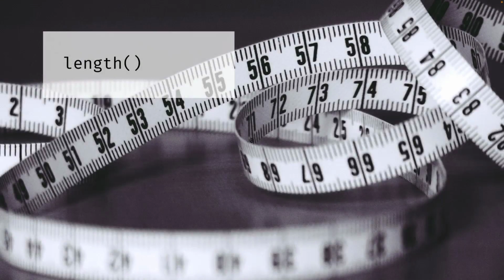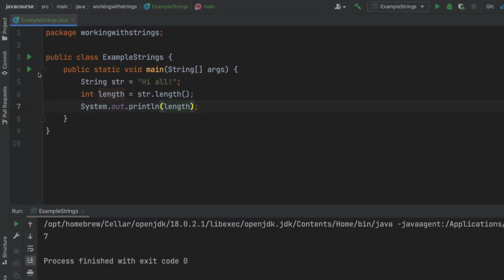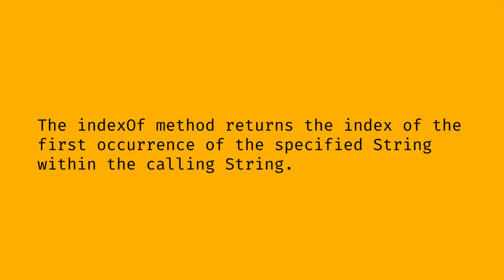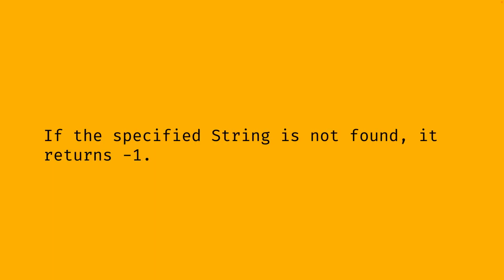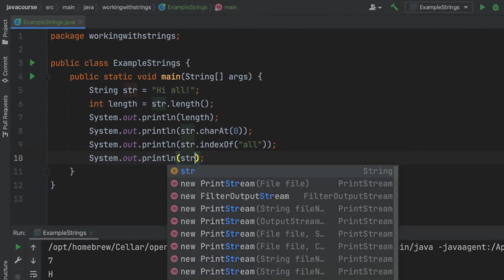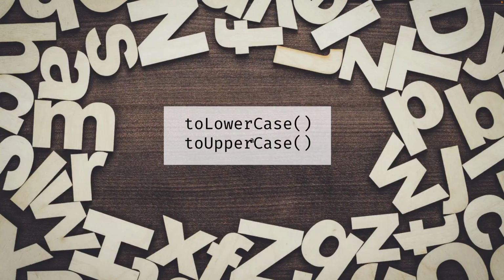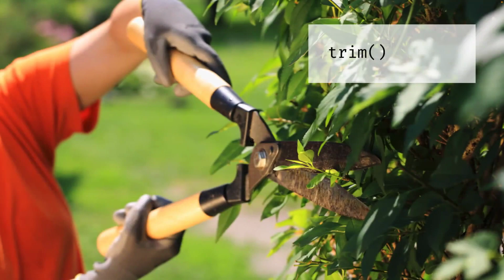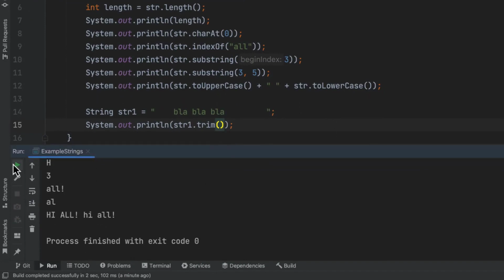Complete Java Programming Tutorial By Krishna Apps Part 59